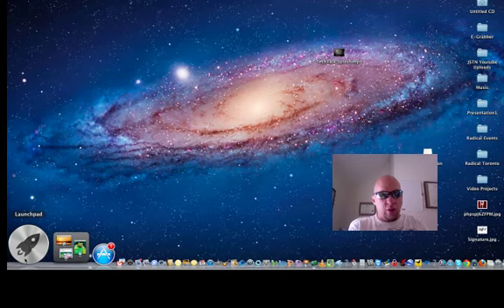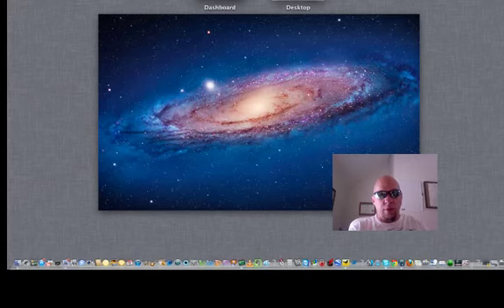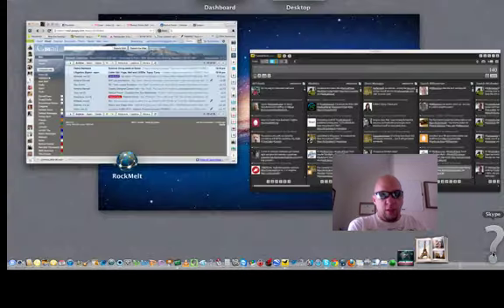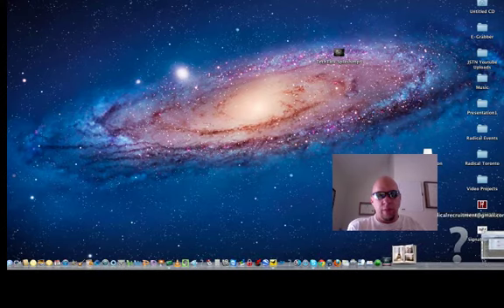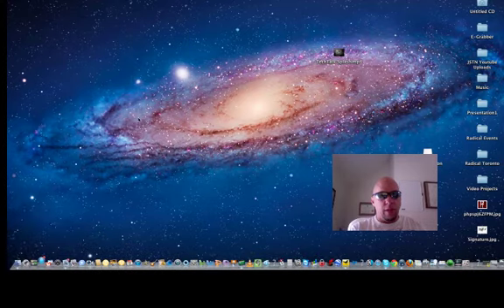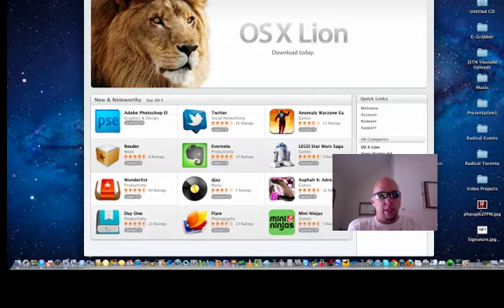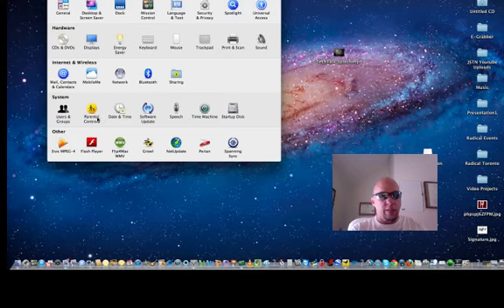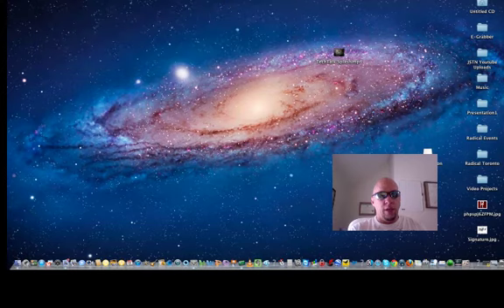Tech Talk Ep 1 (Mac OSX Lion)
In this video we review Mac's OSX Lion release and provide some hints/tips for optimizing the new OS.